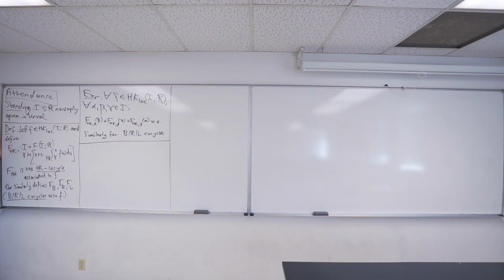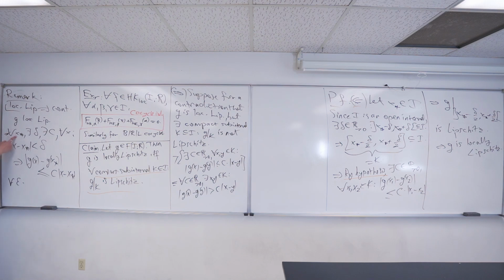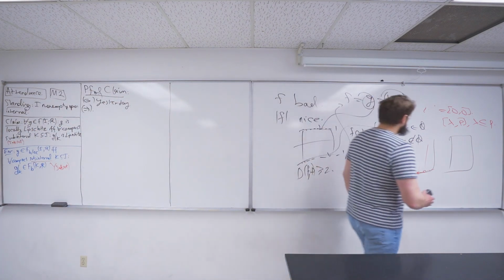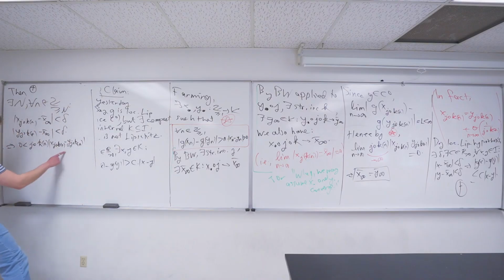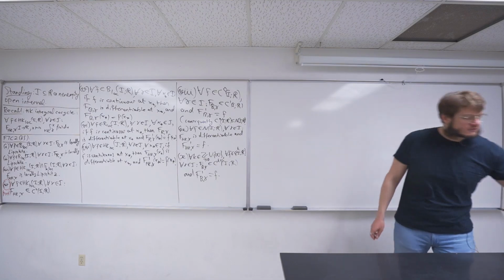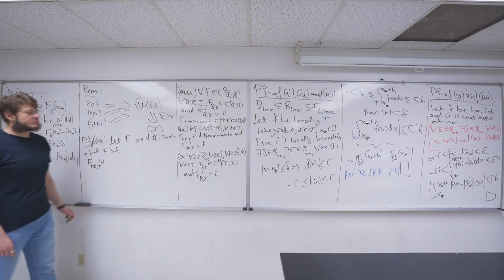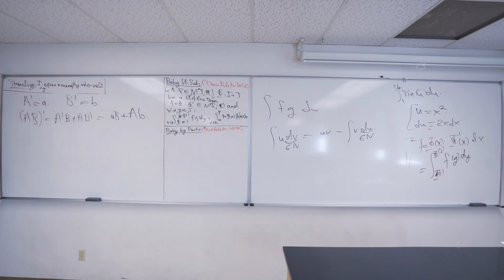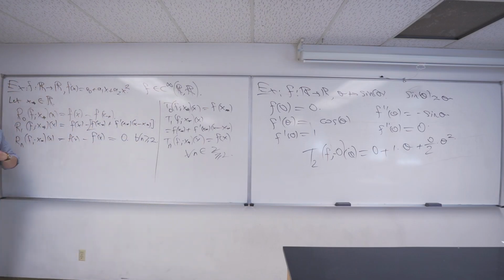Taylor Approximation | MATH 3210-004 SPRING 2026 Week 12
Table of Contents:

00:00:00 1 of 4
00:01:18 HK integral cocycle
00:02:40 B/R/L integral cocycles
00:02:58 exercise: cocycle identity
00:06:05 preview: FTC2
00:09:01 claim: locally Lipschitz iff Lipschitz on each compact subinterval
00:10:49 recap: Lipschitz and local Lipschitz property
00:13:27 locality in differential calculus versus integral calculus
00:17:55 proof of claim
00:27:20 remark/exercise: locally Lipschitz implies continuous
00:31:03 proof of claim continued
00:50:50 2 of 4
00:50:58 midterm 2 problem: Riemann integrable but not Bourbaki integrable function
00:56:00 midterm 2 problem: |f| Riemann integrable does not imply f Riemann integrable
00:59:26 midterm 2 problem: quotient rule for derivatives
01:03:28 plans
01:07:10 recap: claim: locally Lipschitz iff Lipschitz on each compact subinterval (or subset)
01:08:00 exercise: locally bounded iff bounded on each compact subinterval (or subset)
01:08:28 recap: locality in differential calculus versus integral calculus
01:09:20 proof of claim continued
01:29:13 discussion of claim and proof
01:30:19 FTC2: R cocycle of a locally Riemann integrable function is locally Lipschitz
01:34:24 proof
01:38:45 FTC2: R cocycle of a continuous function is an antiderivative (hence any continuous function is Newton integrable)
01:40:58 3 of 4
01:43:10 zoombackcamera
01:44:47 recap: integral cocycle, cocycle identity
01:47:04 fundamental theorem of calculus 2: derivative of integral
01:49:00 preview: Saks lemma and continuity of HK integral cocycle
01:49:46 theorem continued
01:54:23 discussion of theorem
02:02:40 proof of FTC2 (i)-(iii)
02:12:39 proof of FTC2 (v)-(vii)
02:20:54 remark: proof of FTC2 (viii)
02:21:35 exercise: FTC2 (x)
02:21:45 proof of FTC2 (ix)
02:25:14 optimism
02:30:18 4 of 4
02:32:03 discussion of u-substitution
02:40:53 theorem: Baby U-sub (change of variables formula)
02:43:08 proof
02:45:18 discussion of proof
02:47:06 discussion of integration by parts
02:52:16 theorem: Baby integration by parts
02:54:27 proof
02:56:57 by parts and weak derivatives
02:59:10 T_n(f;x_*) = order n Taylor polynomial of f at x_*
03:03:14 R_n(f;x_*) = order n Taylor remainder of f at x_*
03:04:45 example: f a degree 2 poly
03:16:45 example: sine